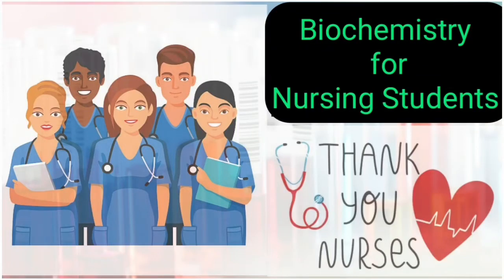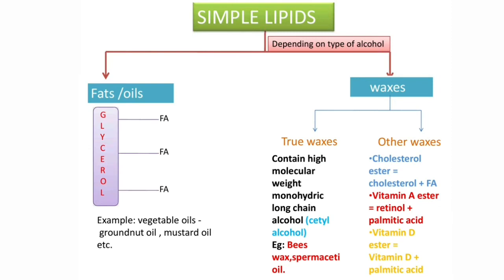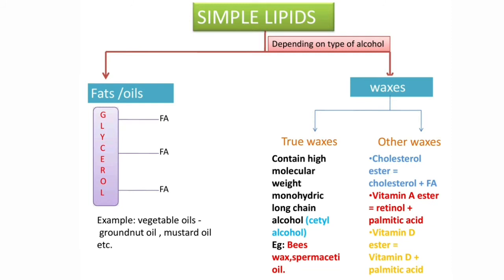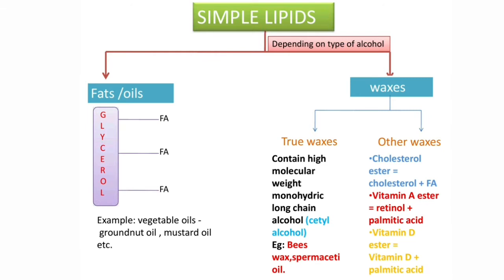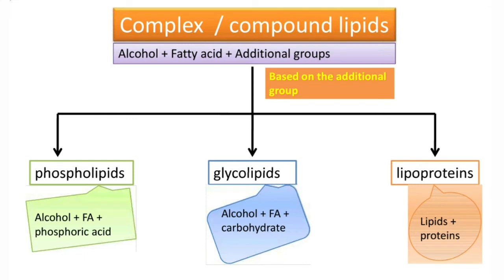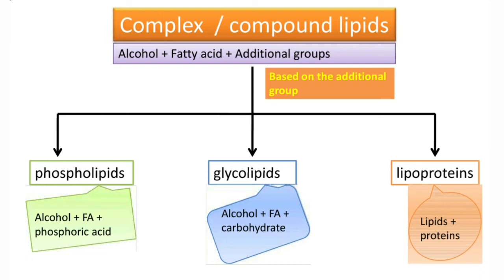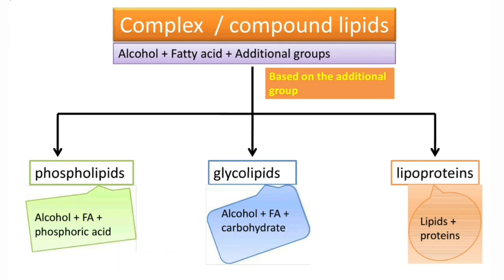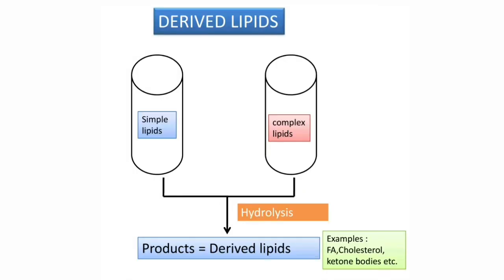Classification of lipids(लिपिड का वर्गीकरण) : Simple lipids,Complex lipids and derived lipids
यह वीडियो इस बारे में है:

लिपिड का वर्गीकरण
लिपिड में वर्गीकृत किया जाता है: 1. सरल 2. जटिल लिपिड और 3. व्युत्पन्न लिपिड

This video is about :

Classification of lipids
lipids are classified into : 1. Simple 2. Complex lipids and 3.Derived lipids